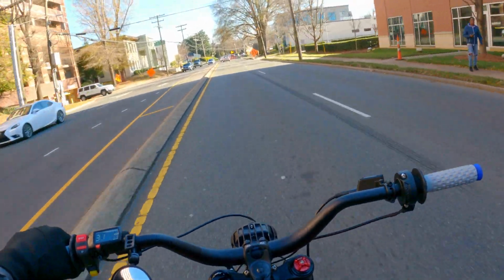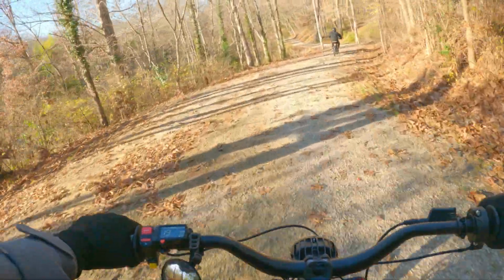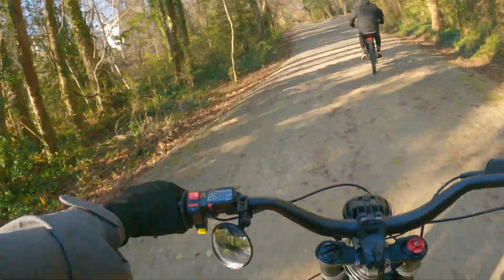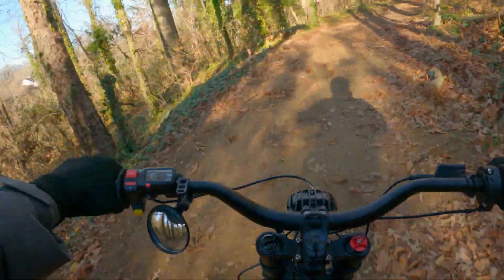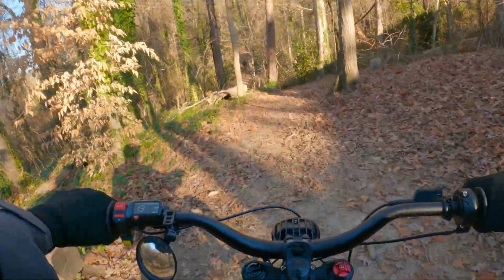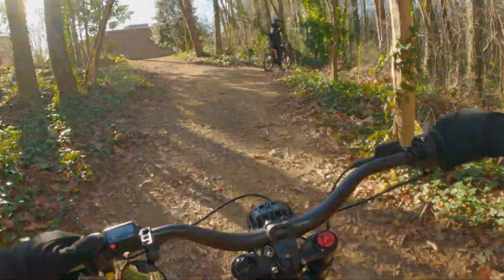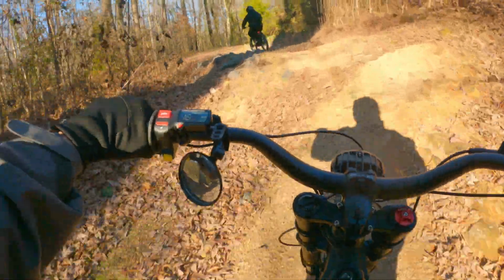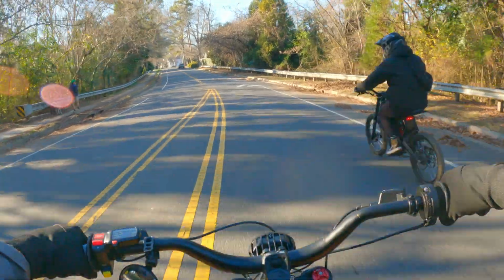2022 SUR-RON XX LUDICROUS vs 2021 SUR-RON X | comparison with trail riding! (which performs better?)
Comparison ride on the new 2022 Sur Ron XX Ludicrous!!  1 of 100 made for 2022!!! We do an acceleration test along with some trail riding.

Below are URLs for the gear I am currently running.

Phone Mount:

GoPro Hero 9:

GoPro Hero 8 (b-roll):

GoPro Hero 9 Media Mod: